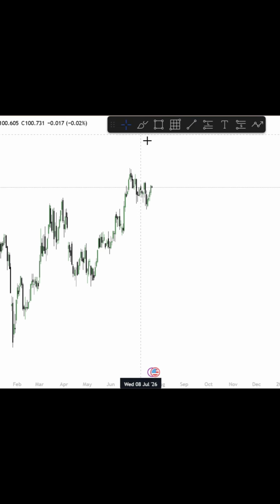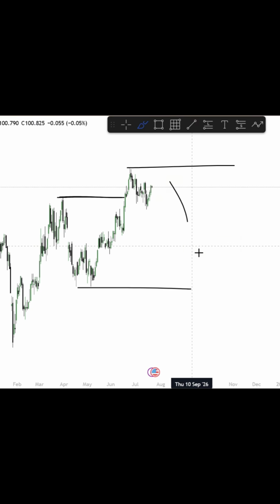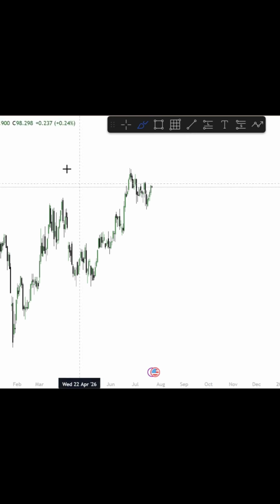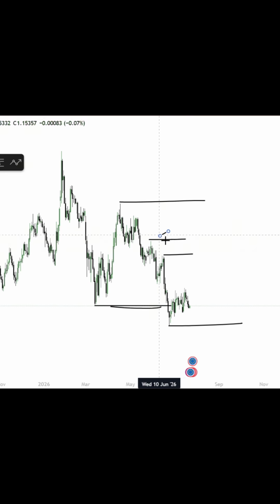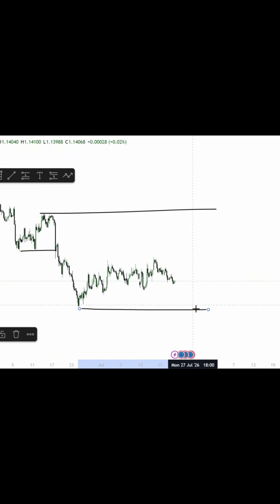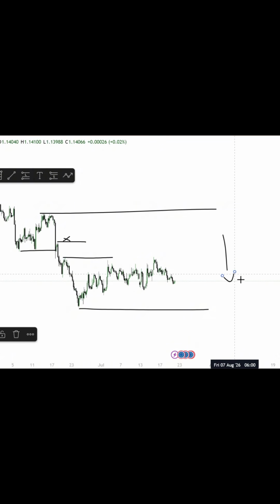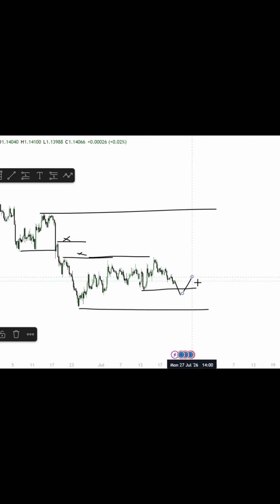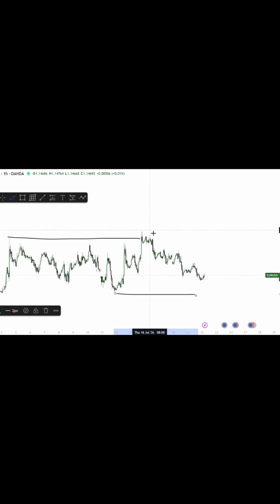DXY & EURUSD 22nd July Daily Updates